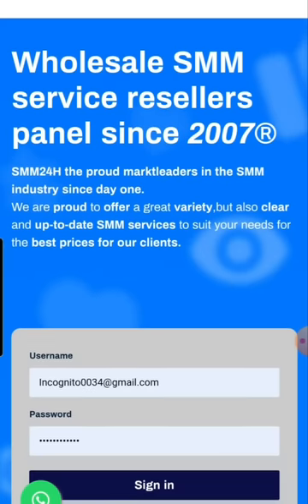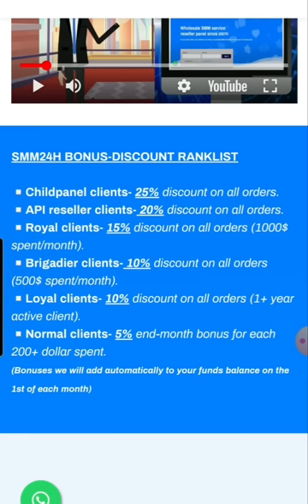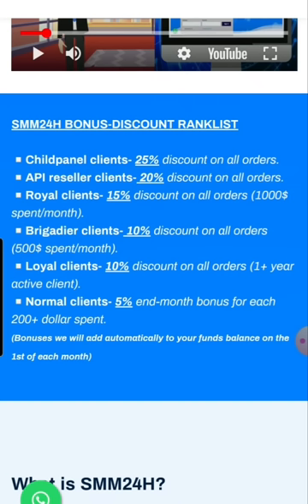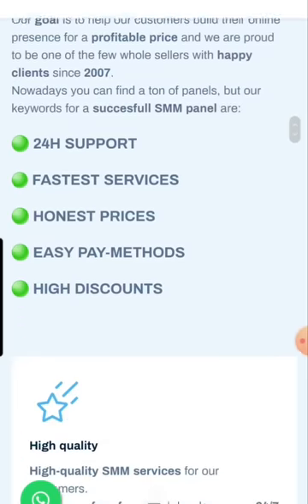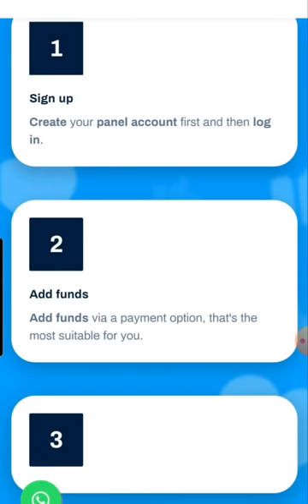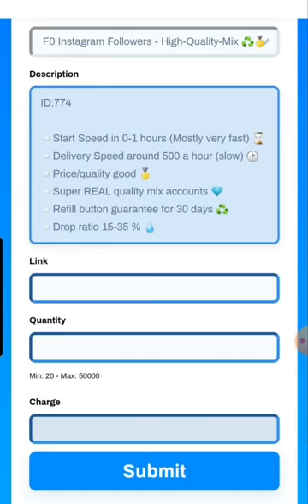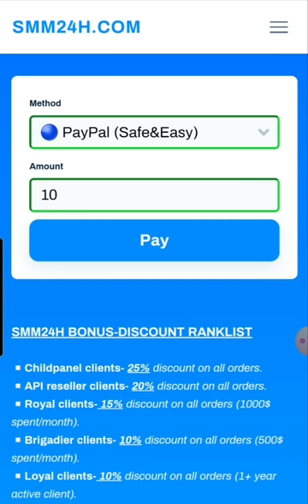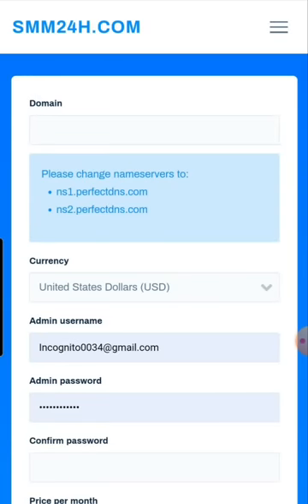Information you need to know about the SMM panel industry and how to use the best SMM panel!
Wholesale SMM service resellers panel since 2007®

SMM24H the proud marktleaders in the SMM industry since day one.

We are proud to offer a great variety,but also clear and up-to-date SMM services to suit your needs for the best prices for our clients.

Start your own business and become our business partner and profit with our succes as company and profitable concept.

25% BONUS on all orders

We are a proud marktleader in the SMM Panel industry since 2007, with the best and fastest SMM services for great resell prices, so our business partners does have enough space to make very good profits.

Don't wait longer and order direct your own childpanel with all our services on it and start ditrect to make profit like all our childpanel partners all over the world every day do.

HOW TO START IN 4 SIMPLE STEPS ?

STEP 1:
Buy a Domain name like you wish for your business name for example (you can buy a domain name at many diferent providers like for example: godaddy.com or namecheap.com and many more the cost for 1 year domain registration is around 10 dollar for 1 year.

STEP 2:
Rent your own childpanel from us for just 25 dollar for each month and add your payment method and start to find clients with your marketing plan or just with Google Ads,so they can start to order from your SMM Panel and you can start to make profit on each sold service.

STEP 3:
So to keep it al simple and clear where SMM24H stands for.
Costs to start your own child panel and become business partners with us are:
25 dollar: Childpanel rent
10 dollar: Domain name registration
10 dollar Funds on your account

Thats total 45 dollar to direct start your own independent business with your own domain name and SMM Panel.

STEP 4:
Promote your childpanel true Google Ads and other social media platforms to create a big amount of clients and generate more profit.

For any questions please contact our 24H WHATSAP SUPPORT.

Average profits of our childpanel partners are between 25 dollar up to 1000 dollar a day, so don't wait longer and start to make money to with the cheapest and best quality SMM services on the market.

NOTE :Somethimes it's not possible to rent a childpanel, when we reach to much clients in a short period.

SMM24H BONUS-DISCOUNT RANKLIST

▫Normal clients- 5% end-month bonus for each 200+ dollar spent.

(Bonuses we will add automatically to your funds balance on the 1st of each month)

High quality

High-quality SMM services for our customers.

Our team of professional developers are 24/7 behind the scenes testing the services so that everything works smooth, so our clients never have to worry about the quality.

What is SMM24H?

Our goal is to help our customers build their online presence for a profitable price and we are proud to be one of the few whole sellers with happy clients since 2007.

Nowadays you can find a ton of panels, but our keywords for a succesfull SMM panel are:

🟢 24H SUPPORT

🟢 FASTEST SERVICES

🟢 HONEST PRICES

🟢 EASY PAY-METHODS

🟢 HIGH DISCOUNTS

Different payment methods

Add funds to your account easily using payment options we offer.

-Bitcoin

-Visa/Mastercard

-Google Pay

-Apple Pay

-Perfectmoney

-Payoneer and lot more.

SMM (Social Media Marketing) is the use of social media platforms such as Instagram, Facebook, Twitter, Youtube and many more to promote yourself your company or your clients. If you are looking for a way to boost your online presence, then your best choice is our SMM panel where we offer services to help you boost your online presence across all social media platforms at the cheapest prices.

SMM24H MF ONLINE PROVIDER

Registenr. Chamber of Commerce:71508872

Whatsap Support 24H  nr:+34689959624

Perfect price/quality ratio

On the SMM24H Panel you can order great SMM services at amazing prices.

We are a Whole seller for more then 15 years and all the services are own services.

We really pay attention to make a selection on the right price/quality ratio.

We don't sell junk to our clients for prices that mayby are very low, but doesn't serve in the long run.

With more then 15 years experience in the SMM industry we can say that the cheapest SMM services mostly aren't the best once.